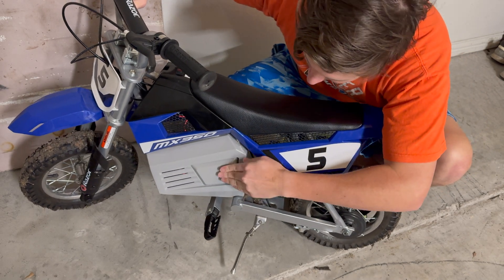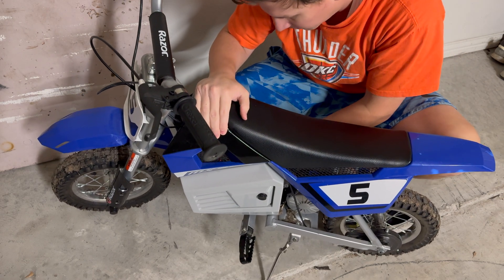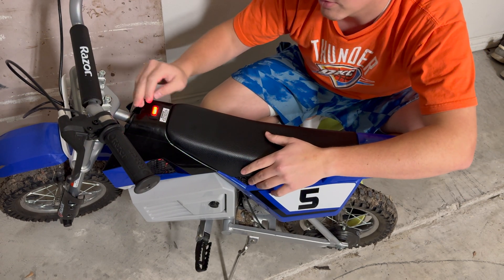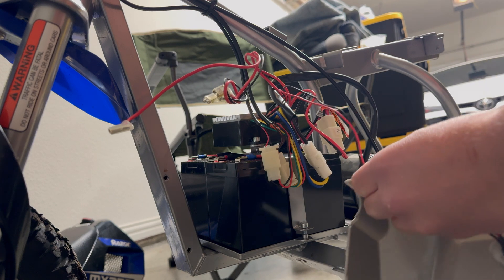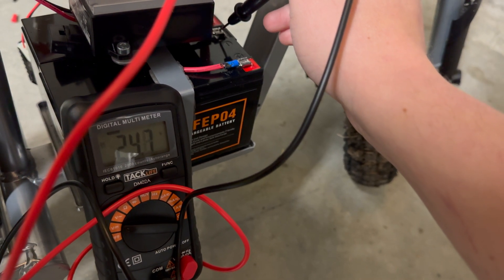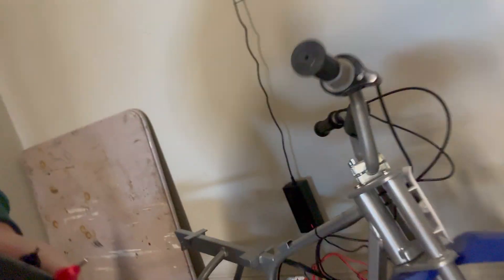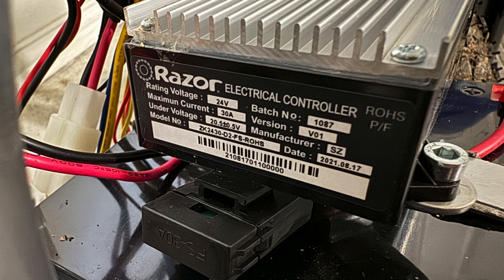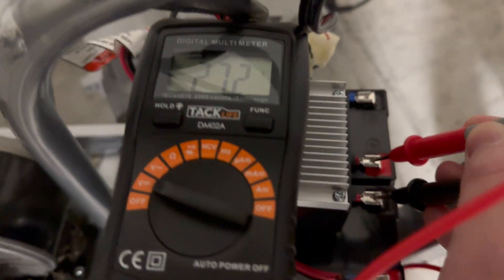Charging my MX350 with Lithium Batteries (and Voltages)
Wanted to get something up about the new batteries voltage when drained and charged.  Got a few questions on the initial videos.

So far so good! kids are ripping around on this thing daily! What a great way to spend $200.  Hit me with any questions down in the comments.

Battery: NERMAK 2 Pack 12V 10Ah